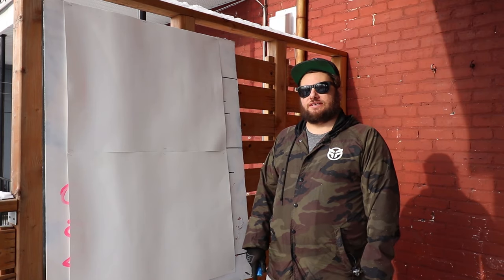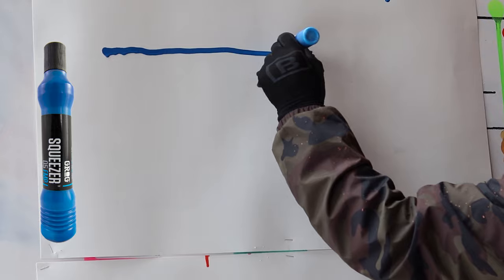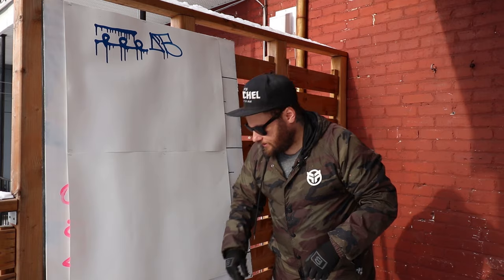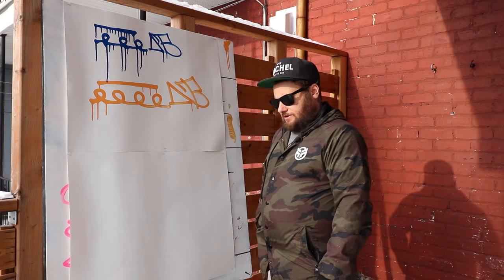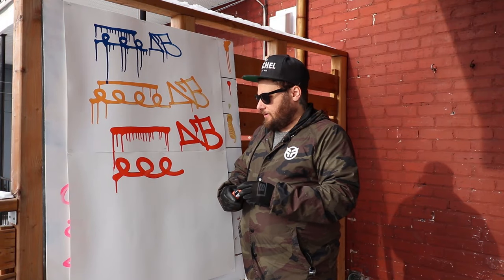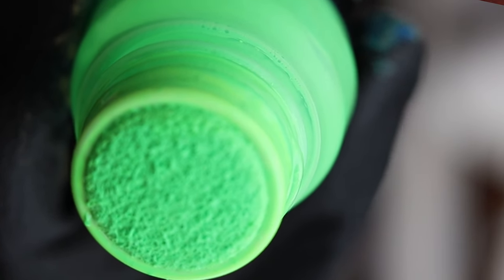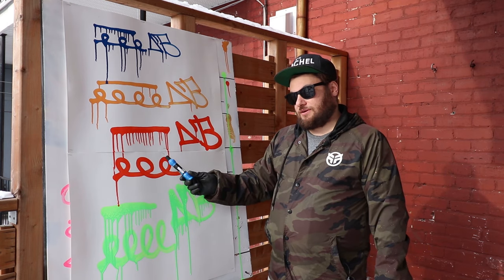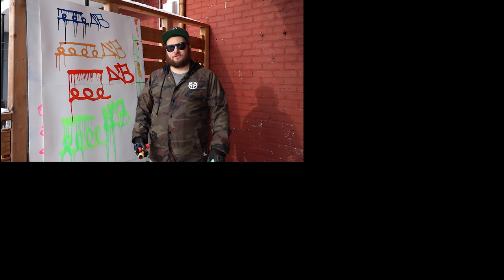GROG SQUEEZER TEST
Here's a quick video showing you the different size GROG SQUEEZERS we carry.

We are your local Graffiti Shop

BEST SELLERS:

- Molotow Premium
- Ironlak Paint
- Flame Paint
- Krink Markers
- Grog Markers
- OTR Markers
- Stylefile Markers
- Eggshell Stickers
- Graffiti Backpack

Largest selection of Graffiti Supplies, sketching markers, graffiti magazines and books, protection equipment (respirators and gloves), stickers, sketchbooks, streetwear clothing and much much more!